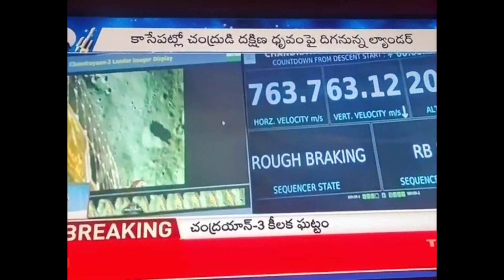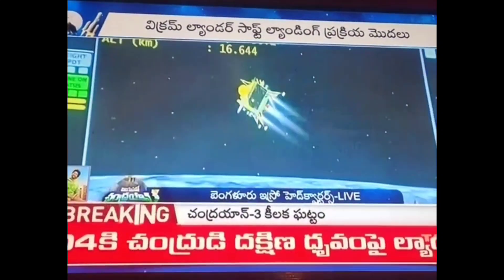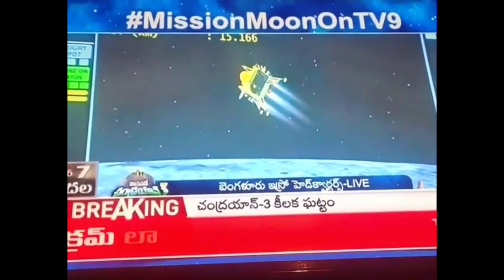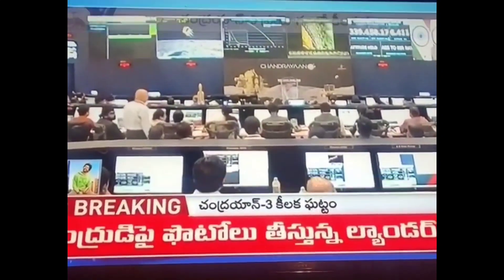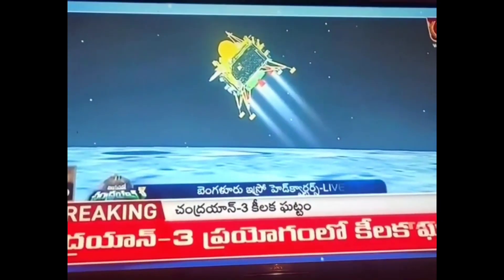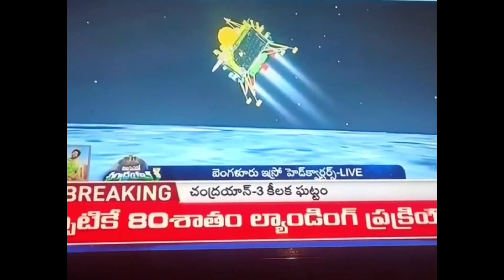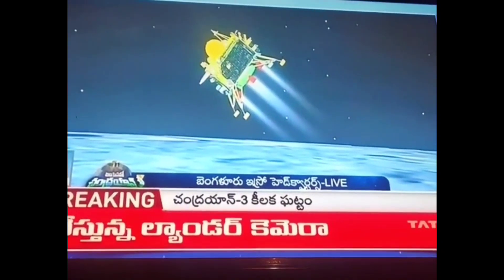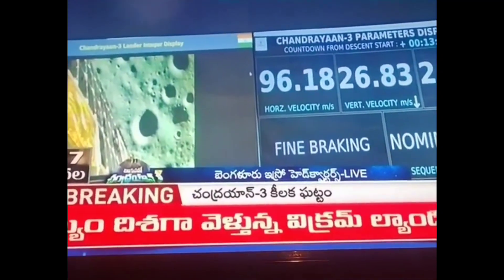చంద్రుడి పై భారత్ జైత్రయాత్ర. జయహో భారత్.